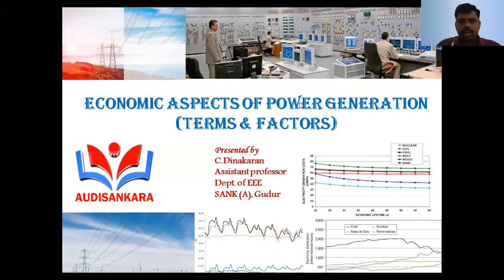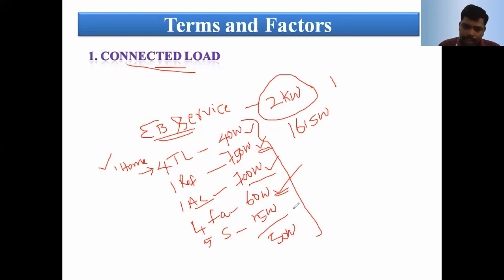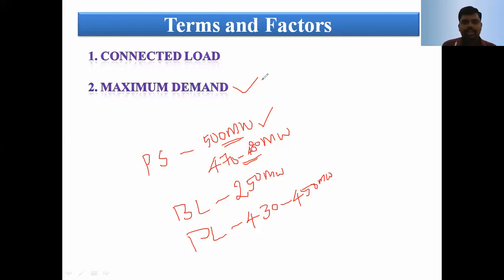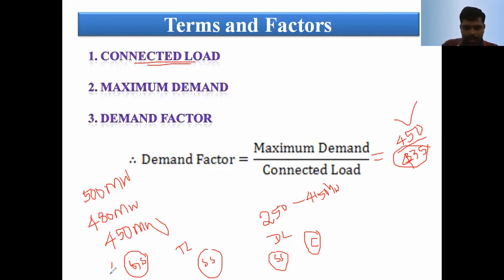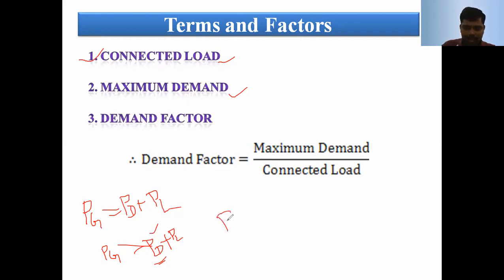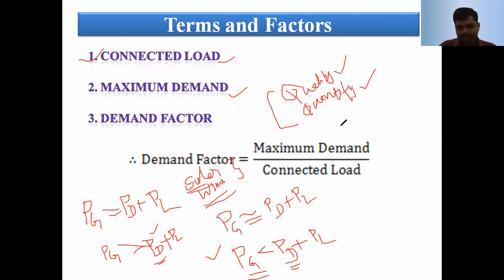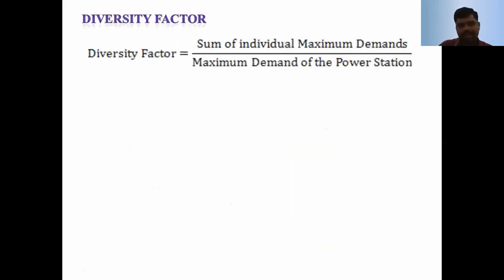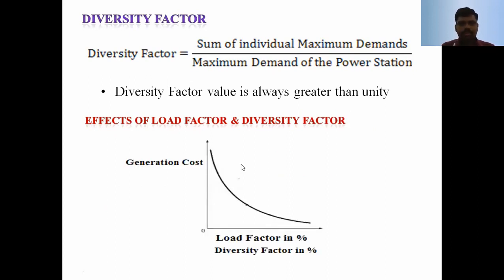Terms & Factors Economic Aspects of Power Generation